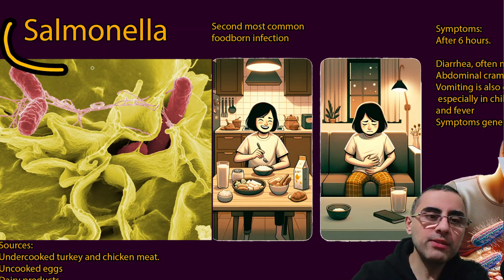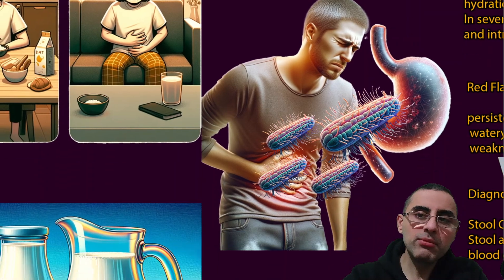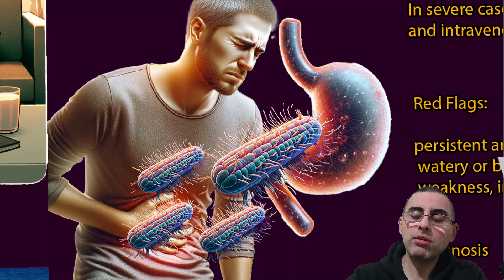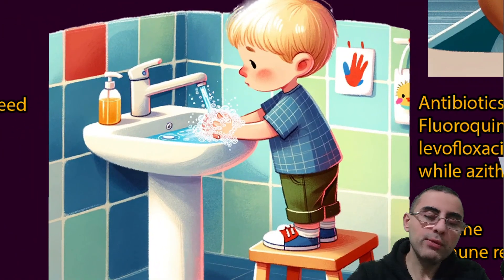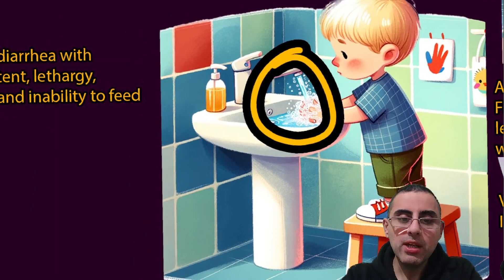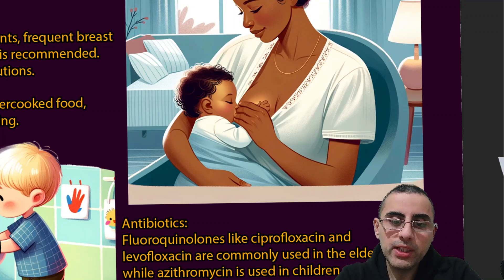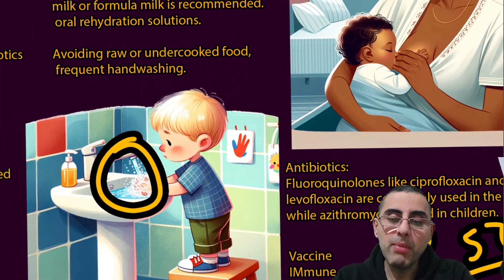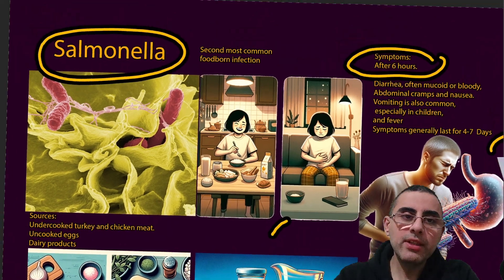Salmonella Infection: What You Need to Know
hat are the common sources of Salmonella infection?
How does Salmonella transmit to humans?
What are the typical symptoms of a Salmonella infection?
Why is Salmonella considered a significant cause of foodborne illness deaths?
What treatment options are available for Salmonella?
What are the red flags indicating a serious Salmonella infection?
How effective is the immune response developed after a Salmonella infection?
What are the risks of Salmonella in specific groups like infants and the elderly?
What prevention strategies can reduce the risk of Salmonella?
Why is there no widely available vaccine for Salmonella?
Salmonella Transmission: Salmonella is a bacterium transmitted through animal foods and is common in raw or undercooked meats and eggs.
Infection Prevalence: It's the second most common foodborne infection in the USA, causing about 400 deaths annually.
Symptom Onset: Symptoms typically begin within 6 hours of exposure, with diarrhea being the most common.
Severity of Illness: While often not severe, Salmonella can lead to death in vulnerable populations like infants and the elderly.
Diagnosis Methods: Stool culture is the gold standard for diagnosing Salmonella, though rapid stool tests are also available.
Treatment Approach: Rehydration is the primary treatment; antibiotics are used in severe cases or vulnerable groups.
Serious Infection Indicators: Persistent high fever and severe diarrhea are red flags for a serious Salmonella infection.
Preventative Measures: Avoiding raw or undercooked food and practicing good hygiene are key to preventing Salmonella.
Vaccine Challenges: Developing a vaccine is difficult due to the numerous Salmonella serotypes.
Immunity After Infection: Immunity post-infection is usually specific to the serotype of Salmonella encountered.